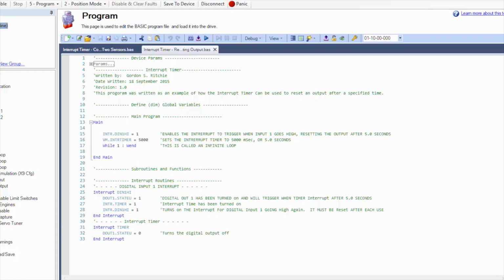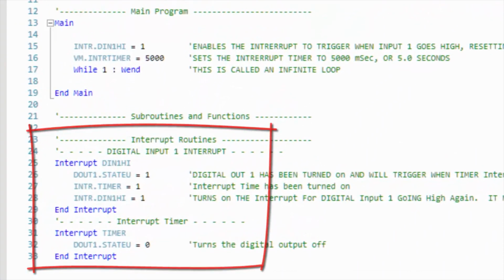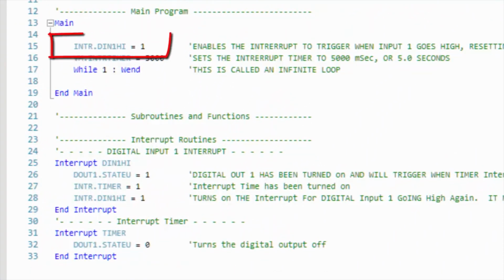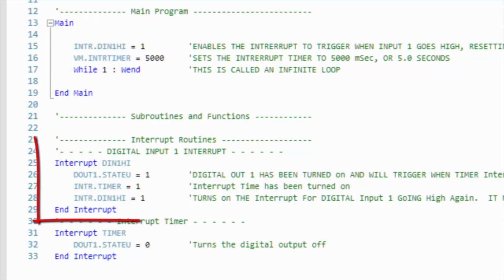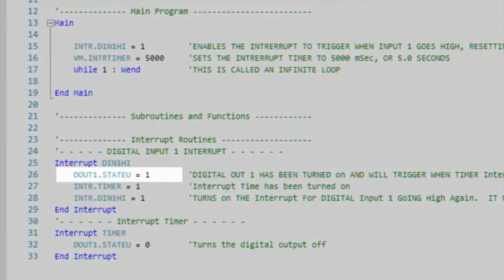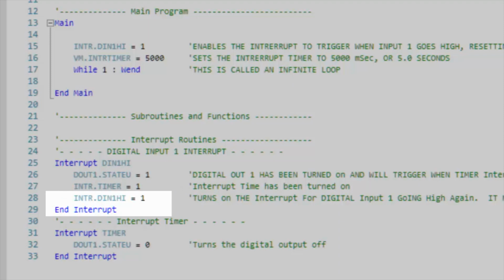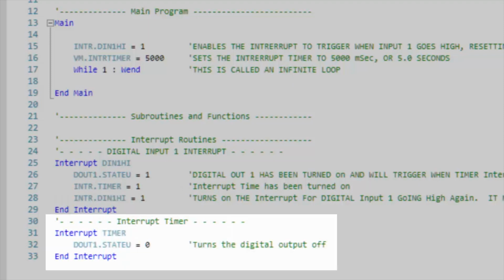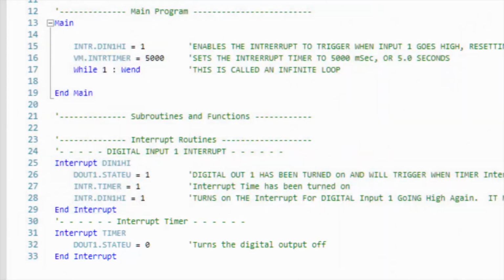AKD BASIC Interrupt Timer | Kollmorgen | 2 Min of Motion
Walk through a quick use case for the Kollmorgen AKD BASIC interrupt timer functionality. Using AKD Workbench, it is easy to set up this timer for use in your application.